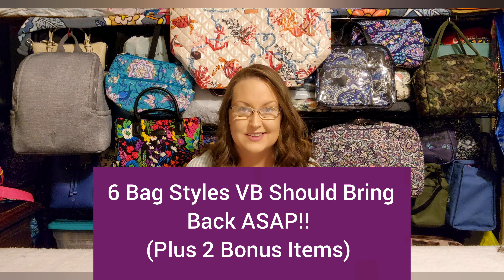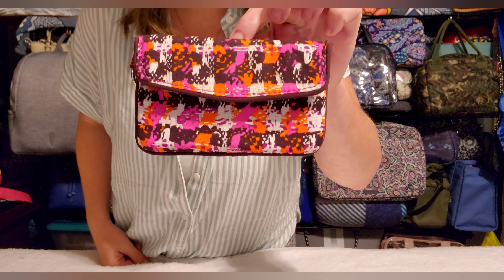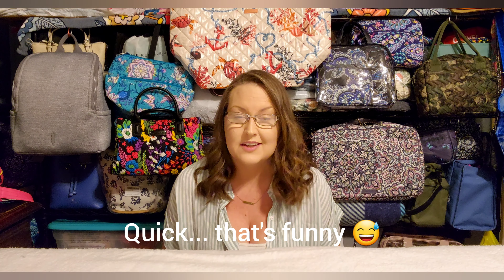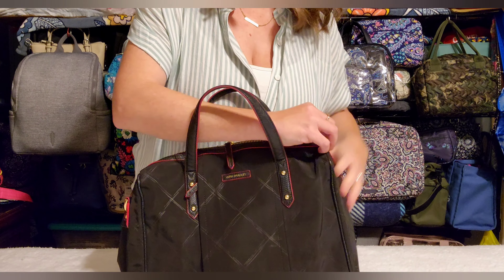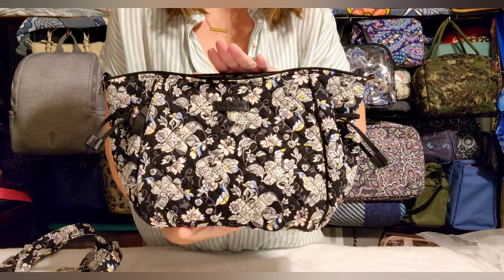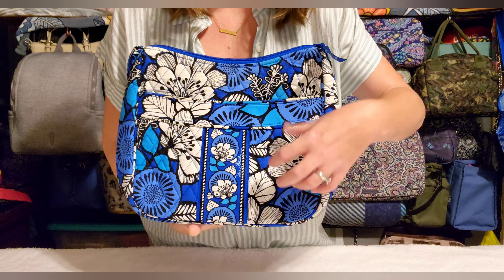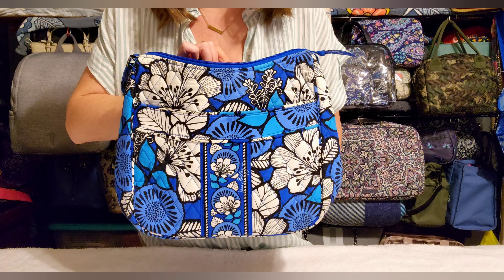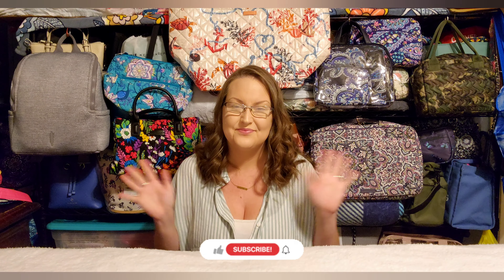6 Bag Styles VERA BRADLEY Should Bring Back ASAP! (With 2 Bonus Items!) Tag!!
Hey yall! Today's video is a fun idea I had to share a few of my favorite bag styles from Vera Bradley that I'd love to see come back! I've also decided to make this a TAG video!! I'm not sure how to properly tag everyone, so be sure to spread the word and let everyone know we would love to see their version of this video!! 🙂

Items shown in this video:
ARE A SURPRISE! You have to watch and find out. 😅

Tag Yall!
If I've forgotten anyone I apologize! I still tag you and I'd love to see your version of this video!! 😊

And thank you SO SO much for being here with me! I sincerely appreciate it more then yall could ever possibly know, and I hope you're having a fantastic day!! 💜

Download FETCH REWARDS to earn gift cards for the purchases you ALREADY MAKE! This app is AWESOME! 😊